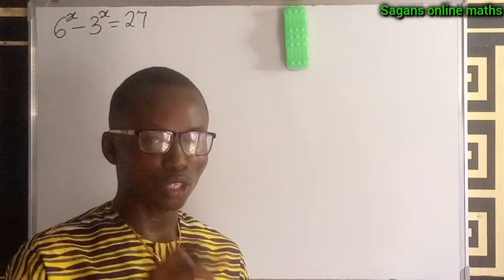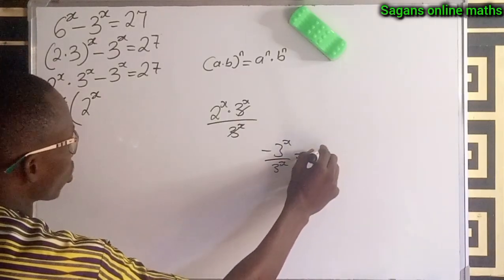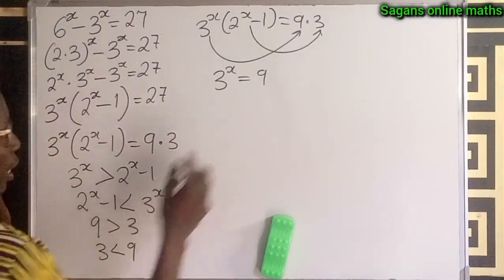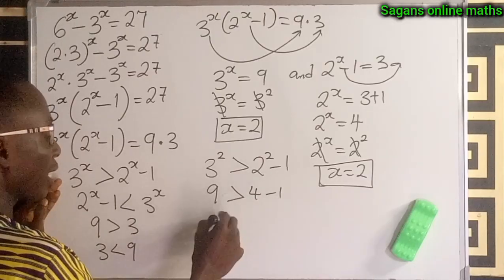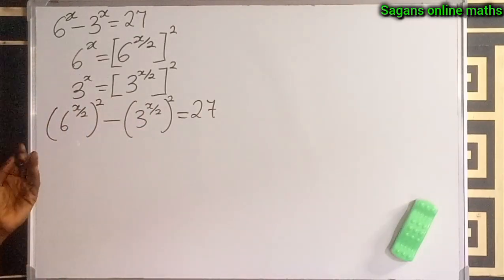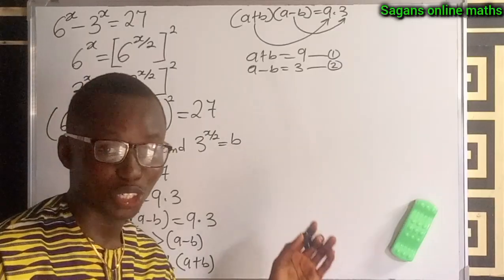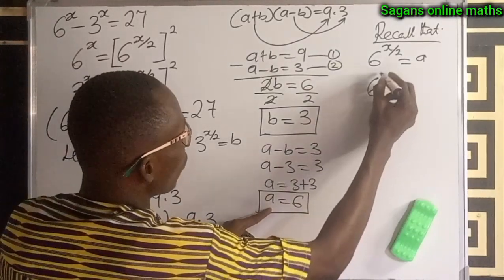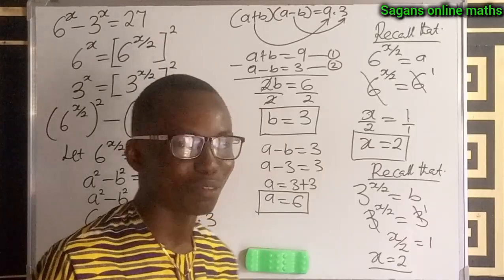China Can You Solve This? | Math Olympiad Challenge.